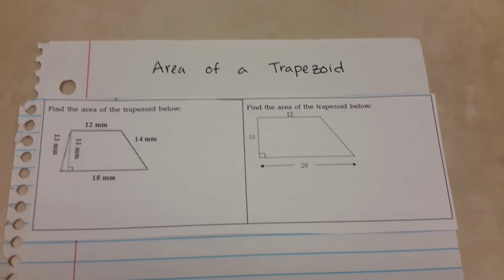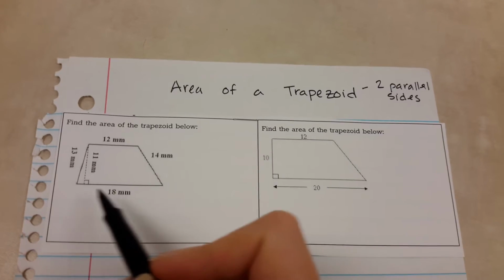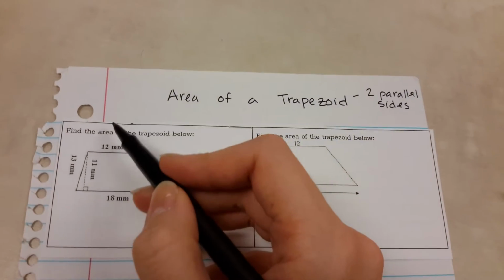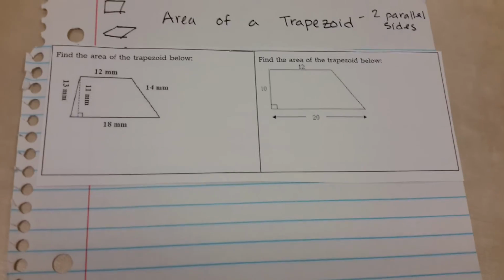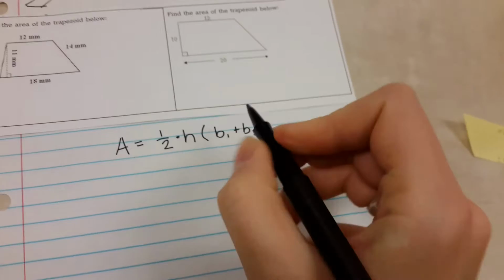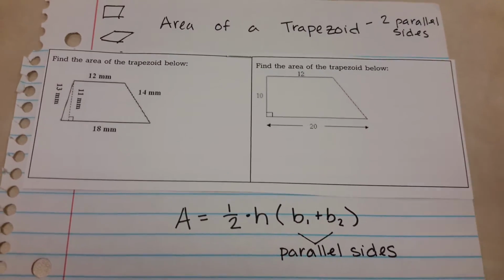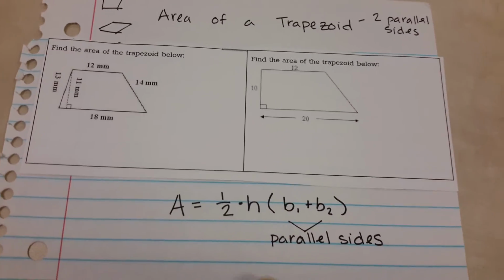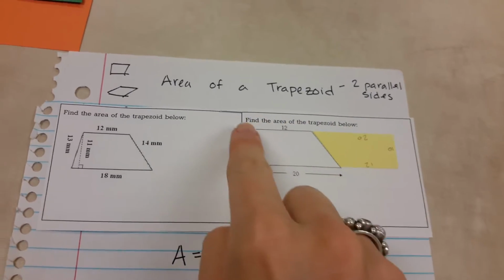Area of a Trapezoid